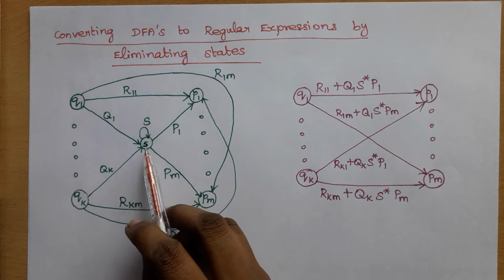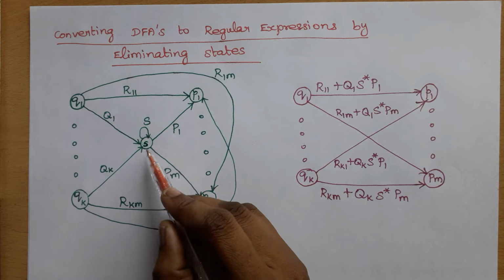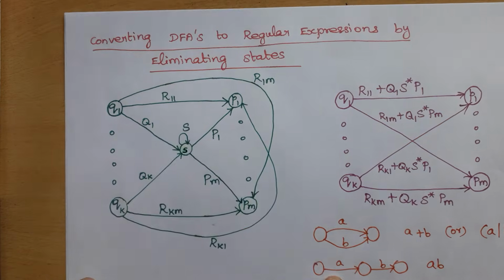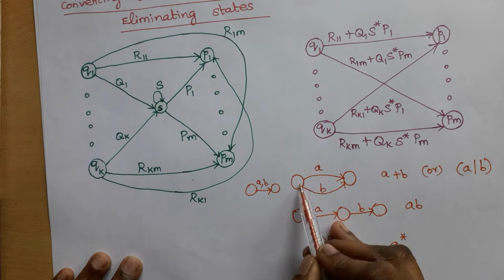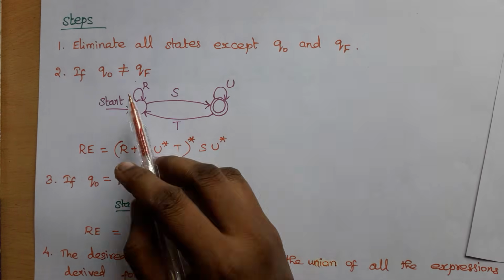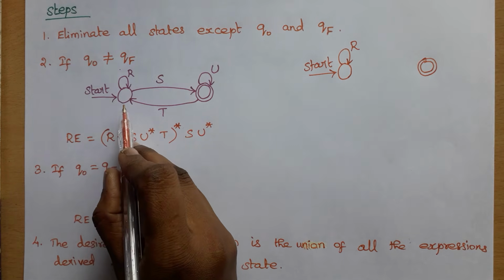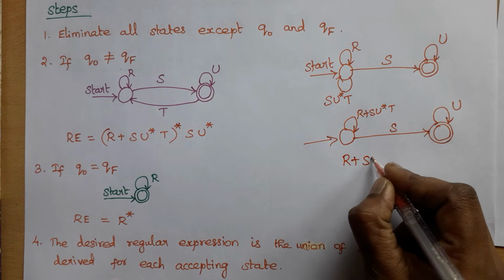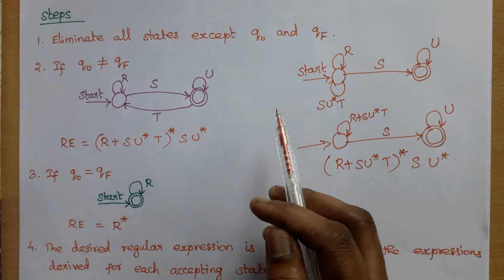Theory of Computation: Conversion of DFA to RE - State Elimination Method